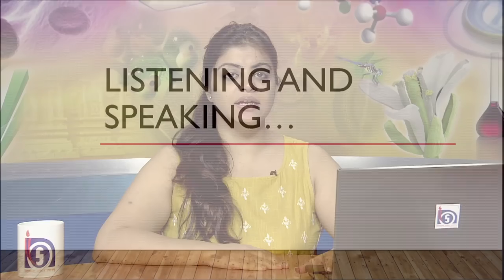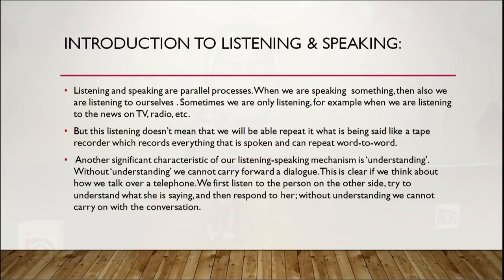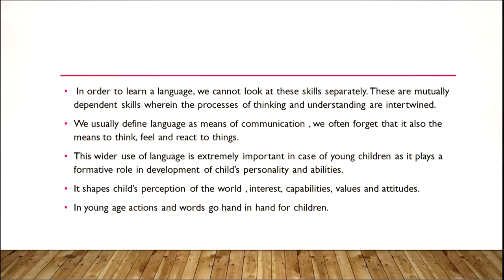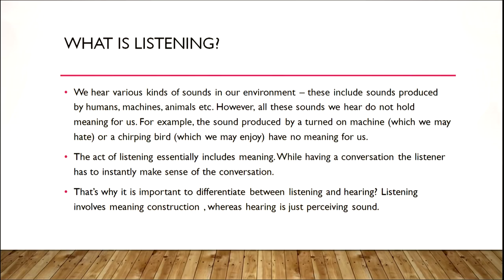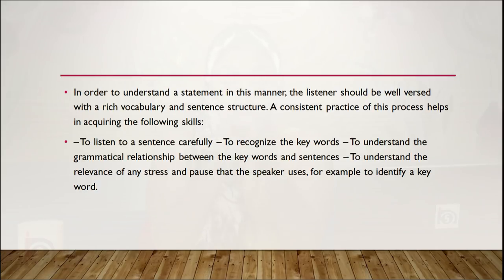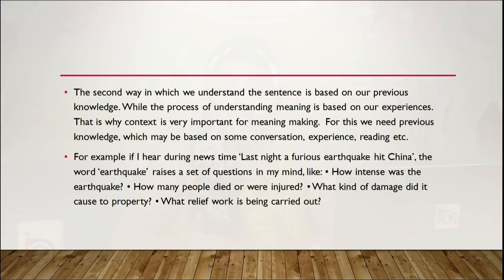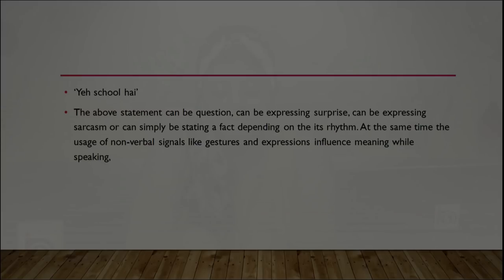LISTENING AND SPEAKING